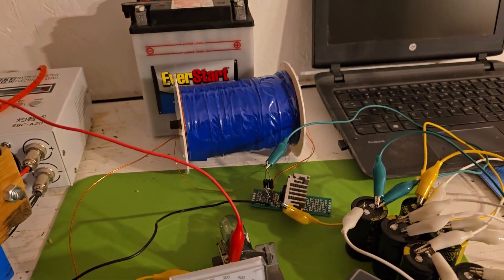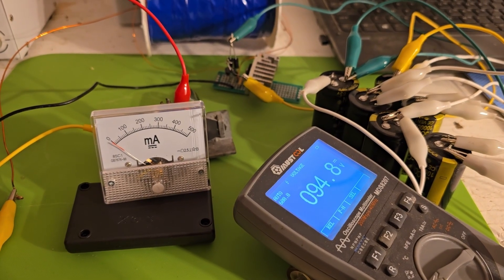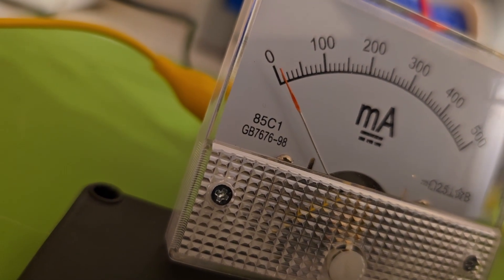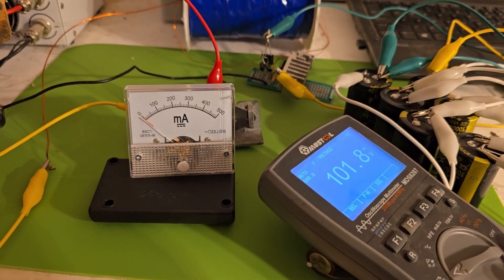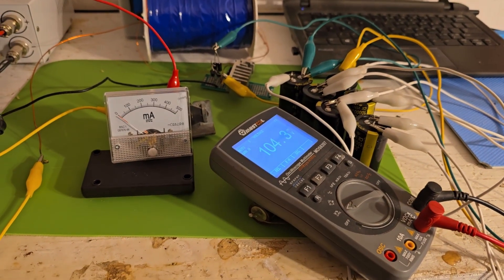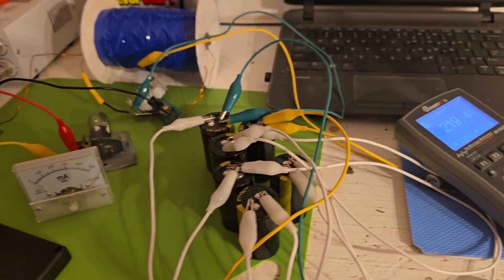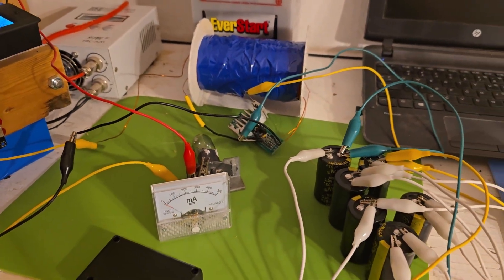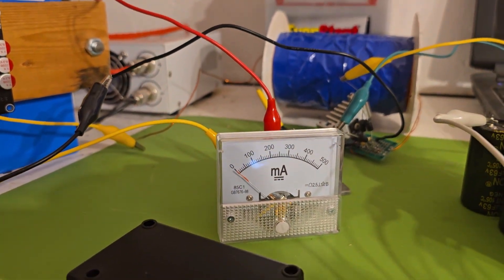I can get as many watts out as I want. No extra input needed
More watts out with no extra input demonstrated in this video with this huge coil.